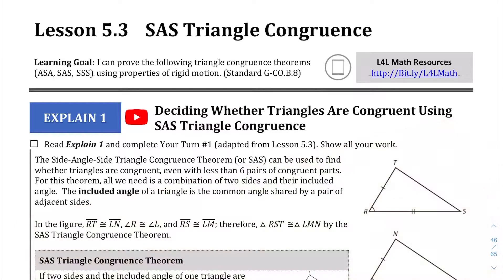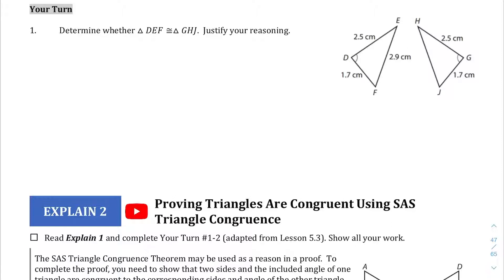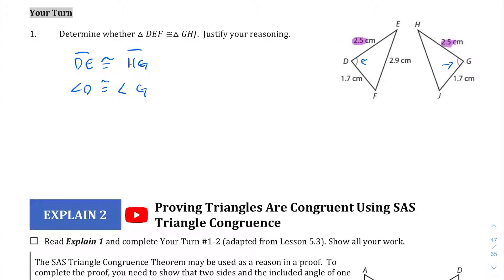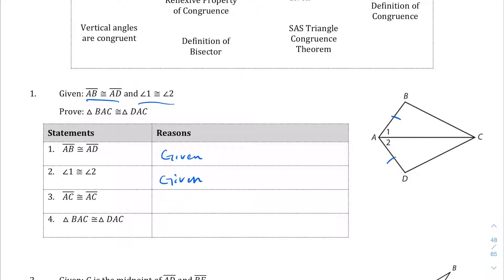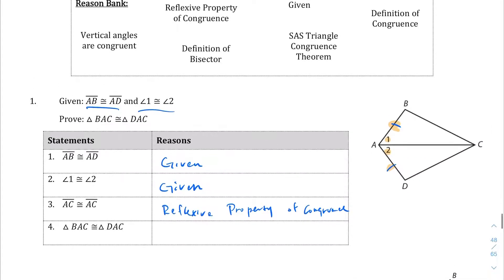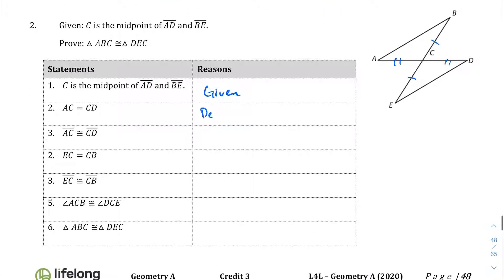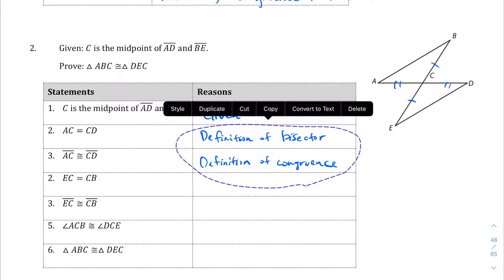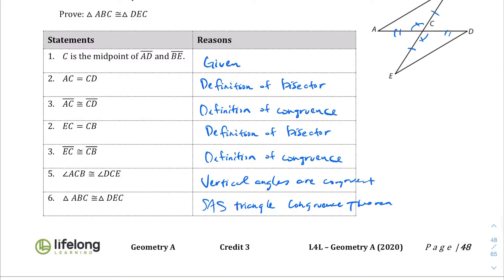Lesson 5.3 Explain 1_Explain 2